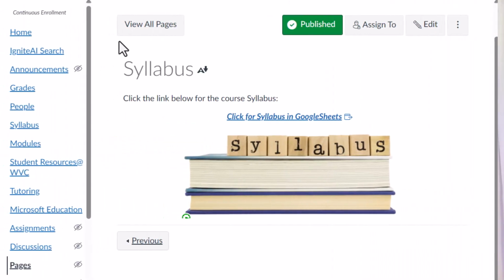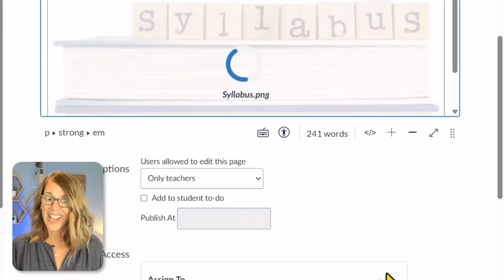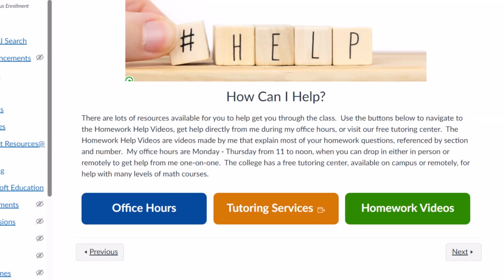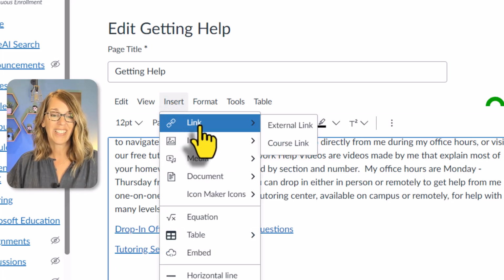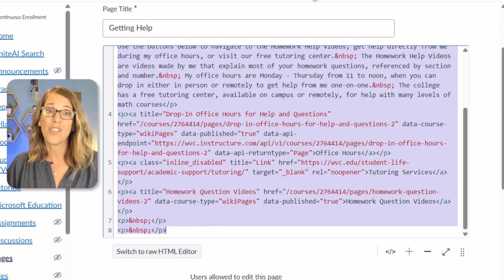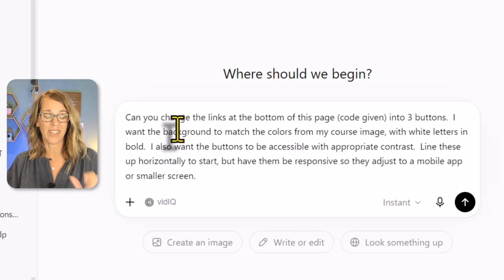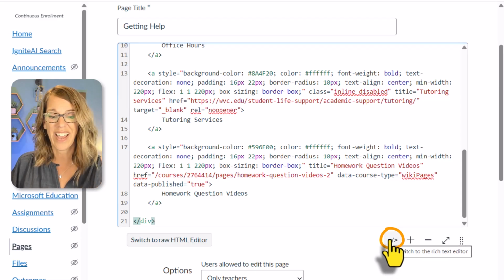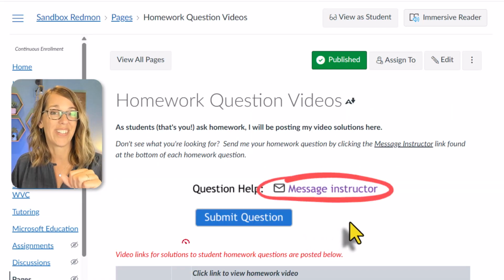Canvas Buttons in Minutes: No Coding Required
Create professional-looking Canvas buttons in just minutes. I'll show you two simple methods: how to create clickable image buttons using images and links, and how to create traditional text-based buttons designed with AI where you simply upload your links and let the design do the work for you.  I'll walk you through every step of the process, including accessibility considerations and mobile-friendly design tips, so you can create beautiful, functional Canvas buttons that work for all students.

My AI Prompt:  "Can you change the links at the bottom of this page (code given) into 3 buttons. I want the background to match the colors from my course image, with white letters in bold. I also want the buttons to be accessible with appropriate contrast. Line these up horizontally to start, but have them be responsive so they adjust to a mobile app or smaller screen."

*Chapters*
0:00 Intro
0:46 Image Buttons
2:47 Buttons with Words
8:47 Customizing Your Buttons